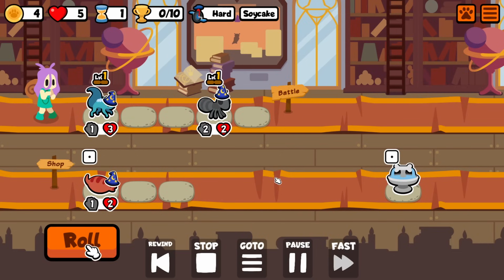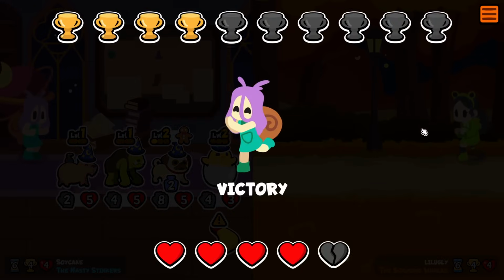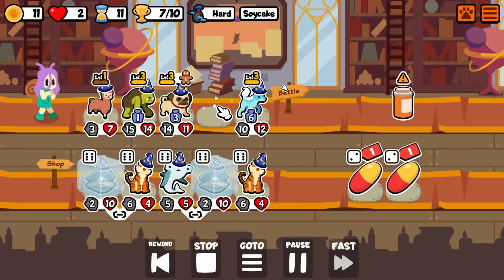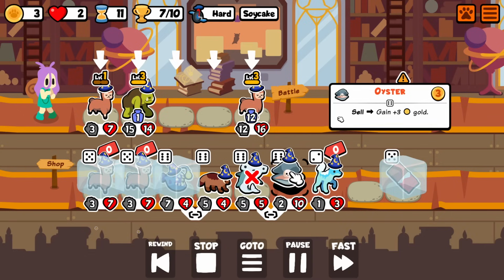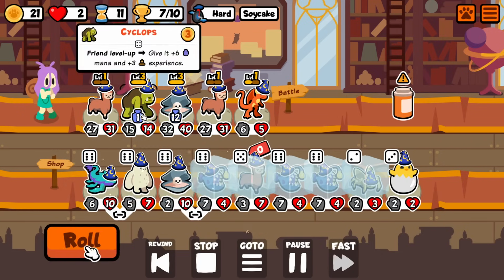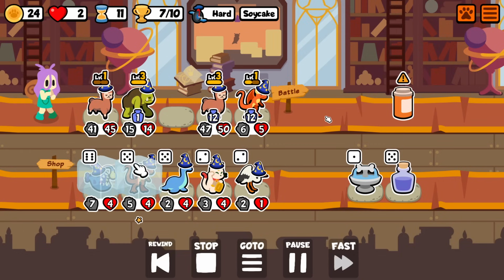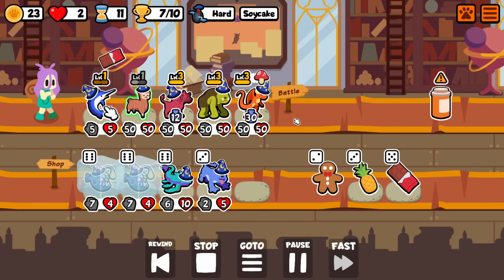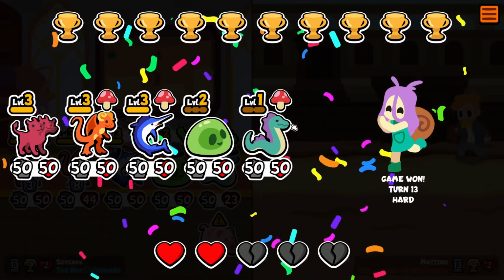Turn 11 Infinite Gold [Super Auto Pets]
Oops why am I speaking so fast at the start

Mentioned from the last video comment, I go over a recent run where I get an infinite gold setup using Anglerfish & Alpaca with Cyclops.

Build import, with most of the important stuff
(Blanks were fills for ribbon & etc)